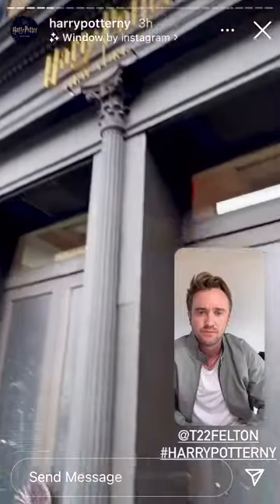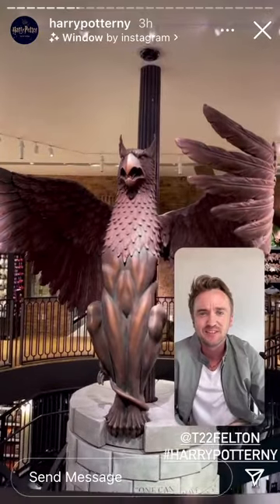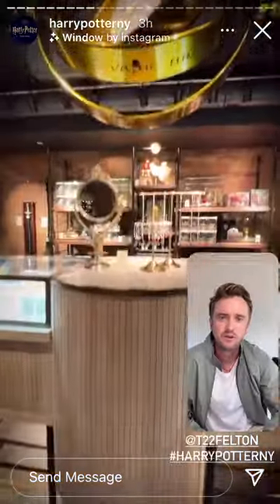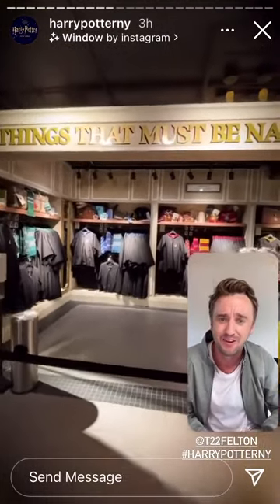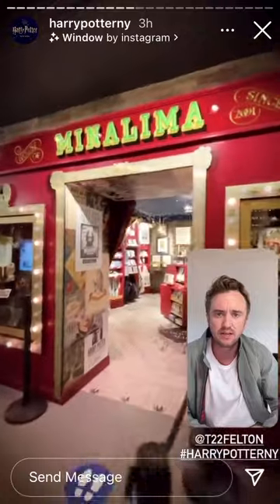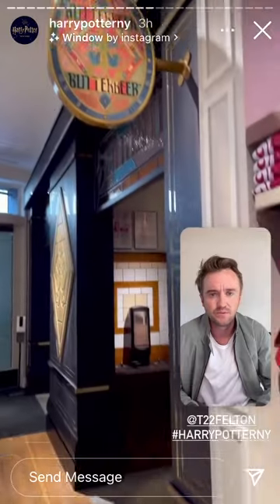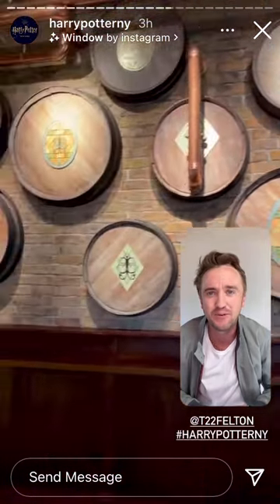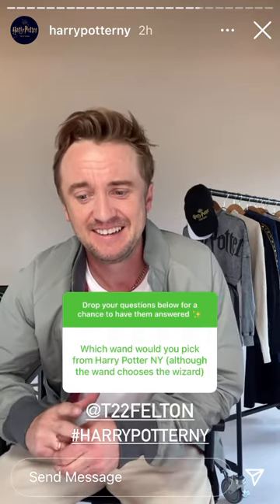Tom Felton reacts to the New Harry Potter Store in NY releasing tomorrow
Anyone else excited for the new Harry Potter Store in NY which releases tomorrow?! (June 3rd)